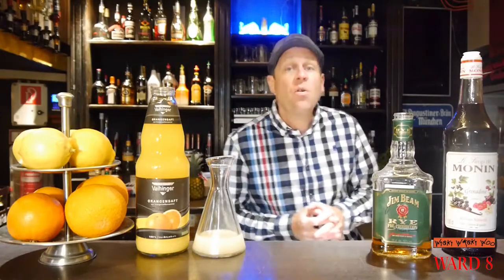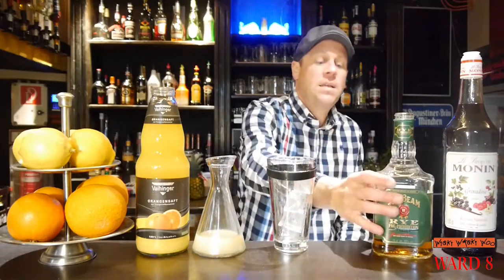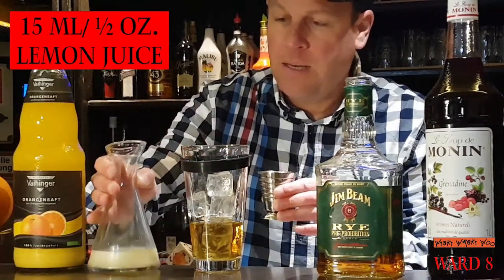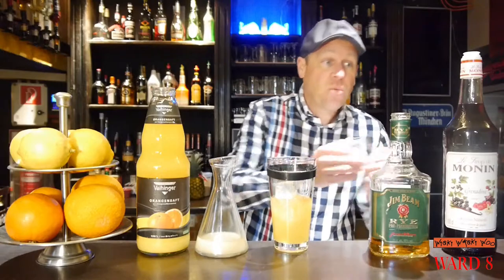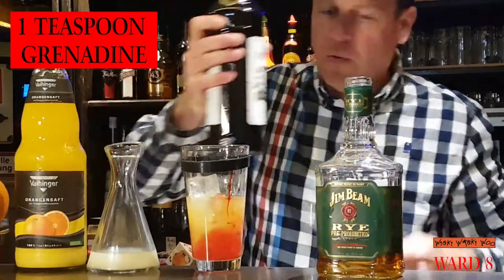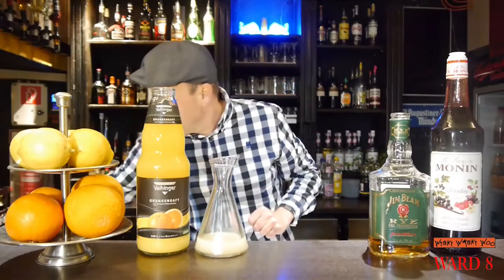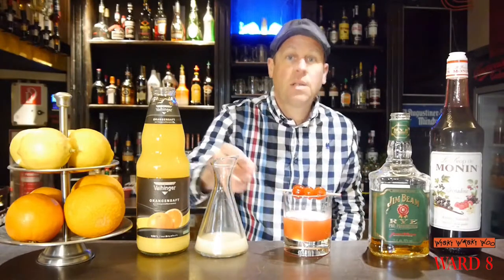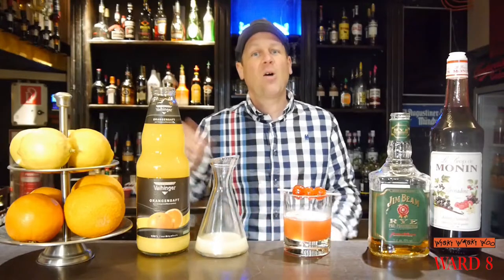WARD 8 COCKTAIL Recipe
Top Whiskey Cocktails Best Whiskey Drinks
How to make the Ward 8 Cocktail

STORY
The Ward 8 or Ward Eight is a cocktail originating in 1898 in Boston, Massachusetts USA. In 1898 Democratic a political czar of Boston hoped to capture a seat in the state's legislature, the General Court of Massachusetts. He held considerable power in the city for nearly 50 years. The story goes that the drink was created to honor his election, and the city's Ward 8 which historically delivered him a winning margin.

INGREDIENTS
60 ml / 2 oz. Rye Whiskey
15 ml/ ½ oz. freshly squeezed lemon juice
15 ml/ ½ oz. freshly squeezed orange juice
1 teaspoon Grenadine

METHOD
1. Add all ingredients into shaker with ice and shake.
2. Strain into a chilled cocktail glass.
3. Garnish with a maraschino cherry, if desired.

NOTES
Originally the drink was decorated with a small paper Massachusetts flag.